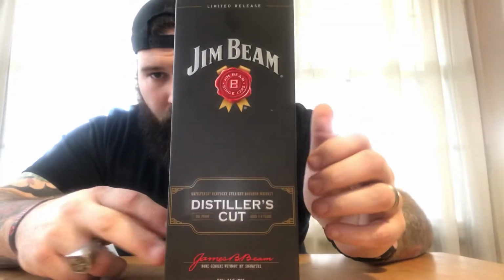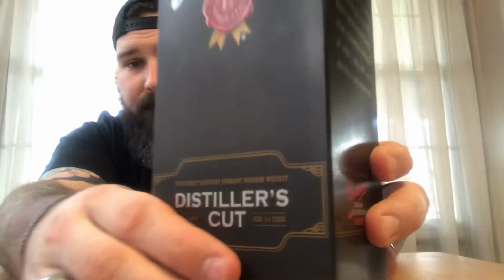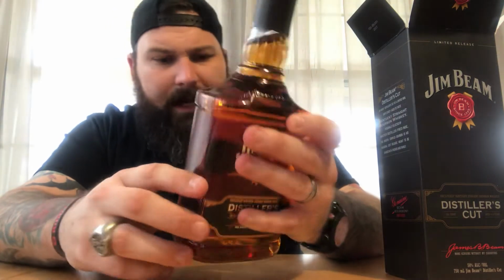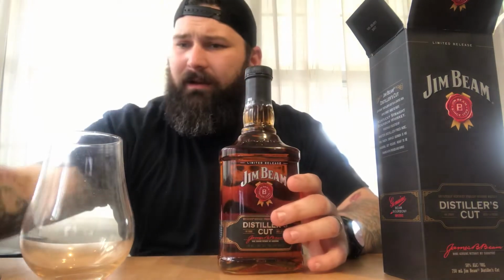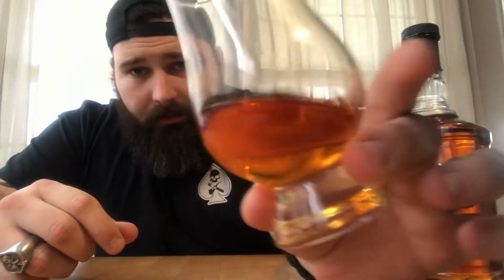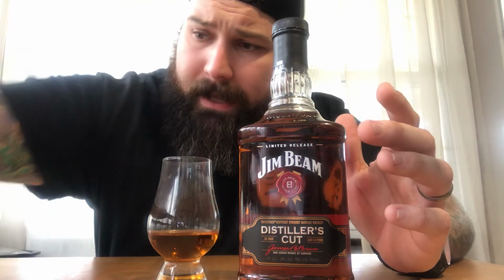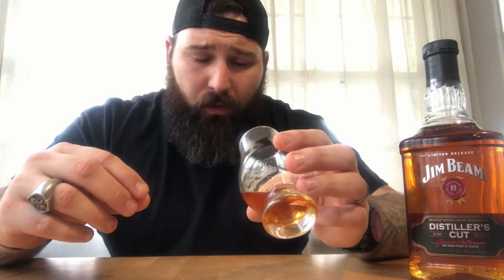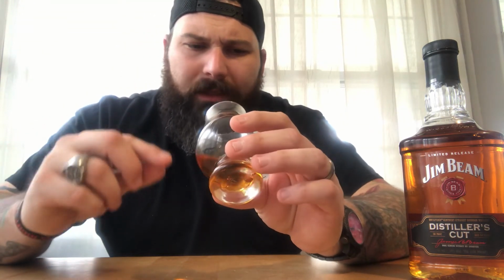Jim’s beam distillers cut review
Smash oranges into charred oak and eat Carmel corn!